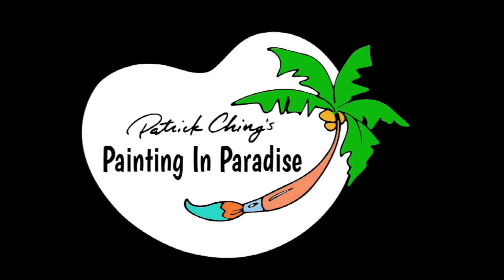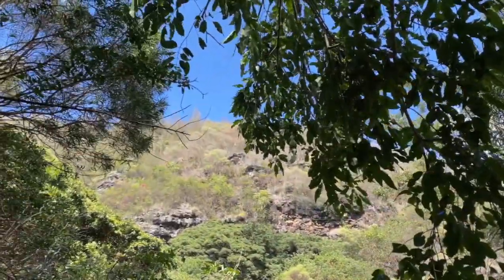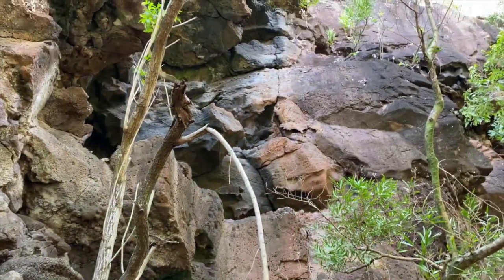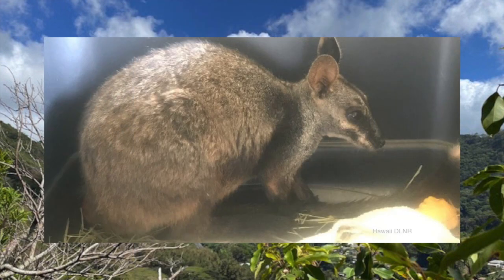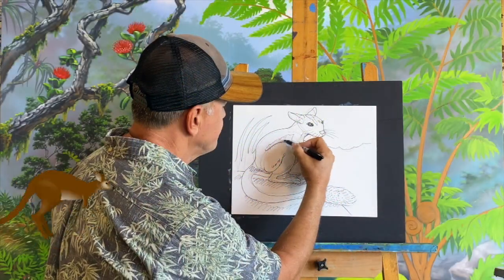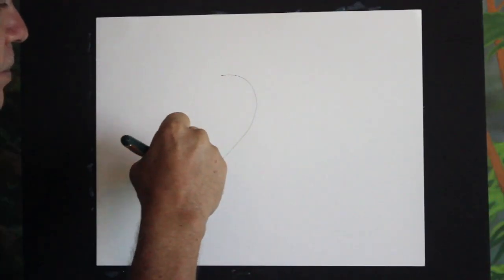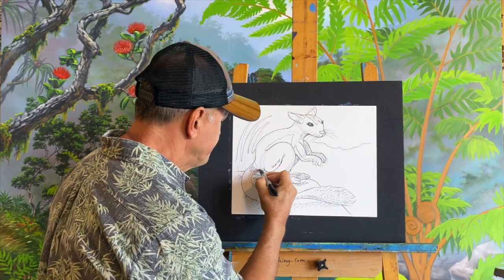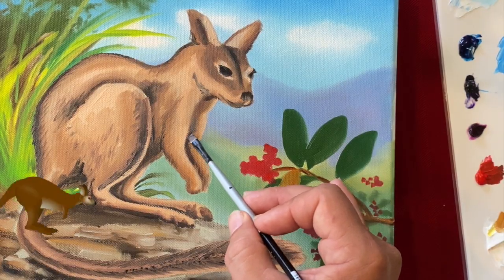Wallaby Painting in Paradise TV Show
This video is about the elusive Brush Tailed Rock Wallabies in Hawaii. Learn how the colony in central Oahu got established as well as how to draw and paint a wallaby. Join Hawaii's Nature Artist Patrick Ching in this interestingly hoppy episode of Painting in Paradise. Get a Free Color Book drawing of the wallaby